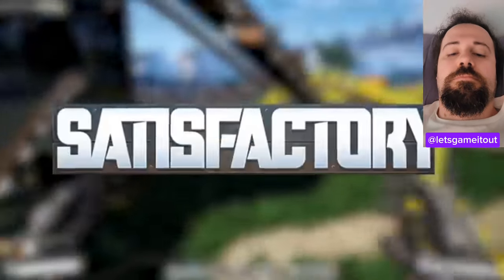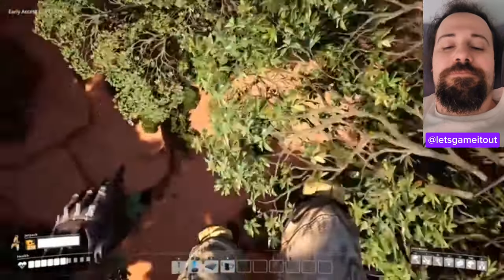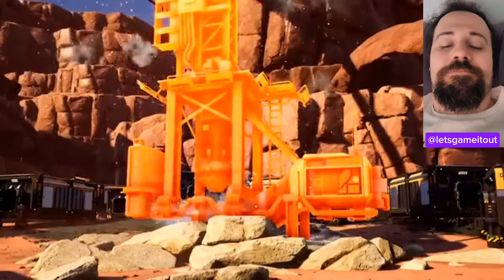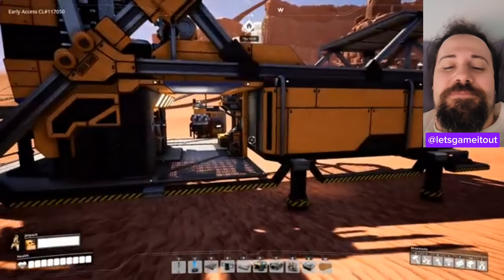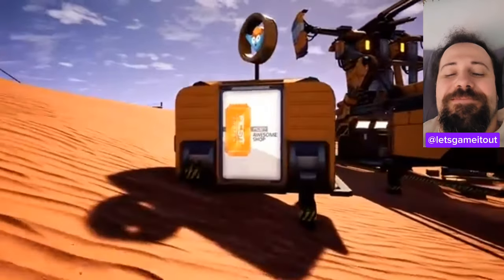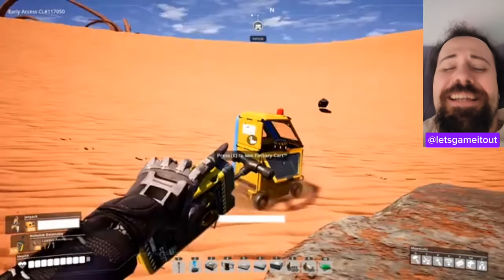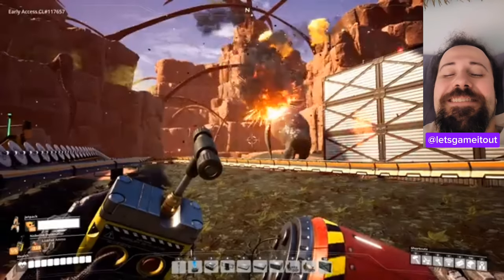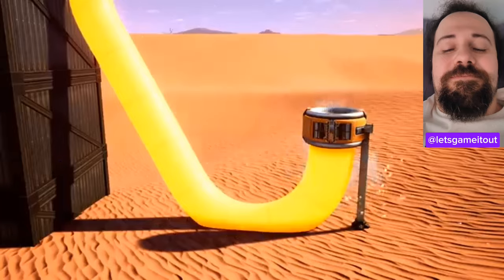Hilarious Reaction to Let's Game It Out - You Won't Believe This!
My reaction to Let's Game It Out playing the game Satisfactory.